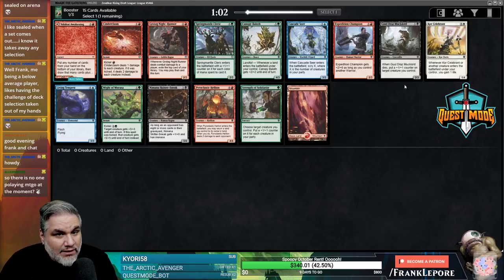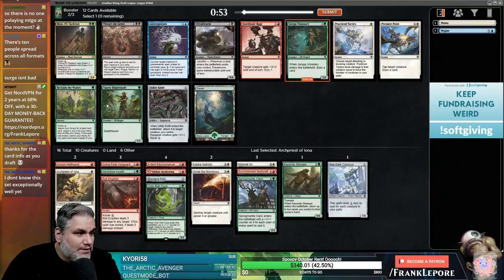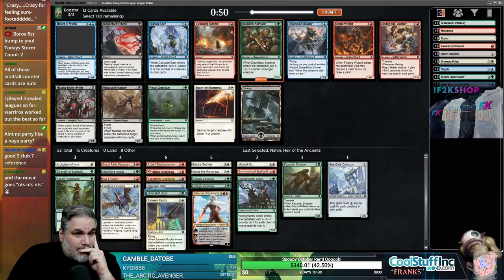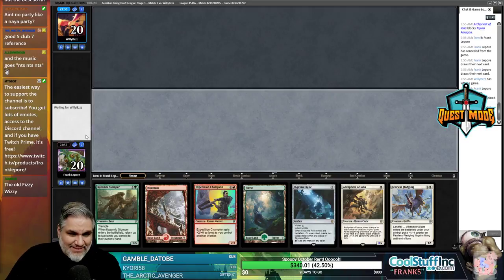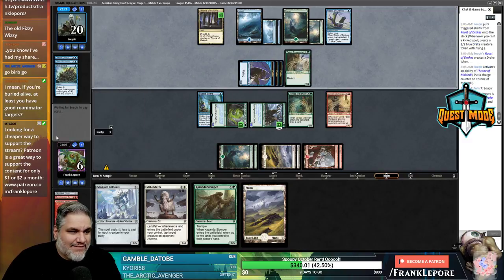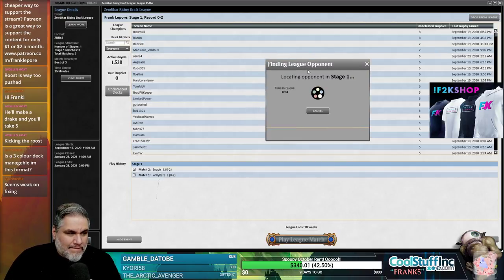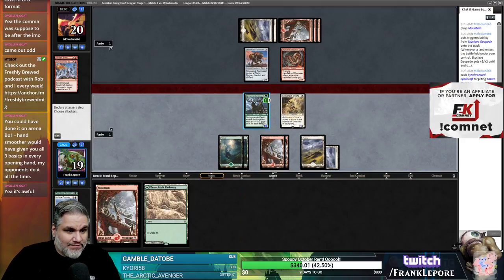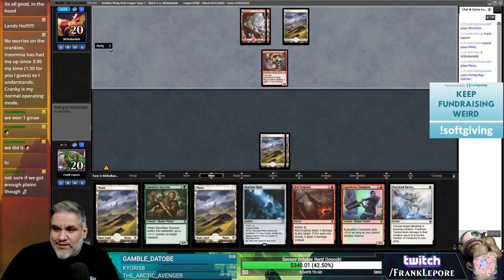[Magic Online] Zendikar Rising Draft #3 - 9/21/20